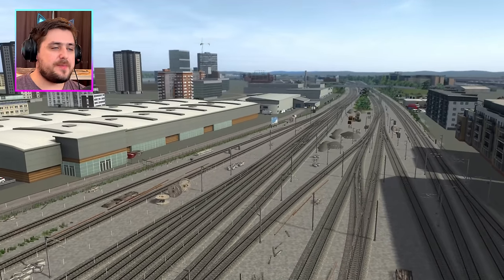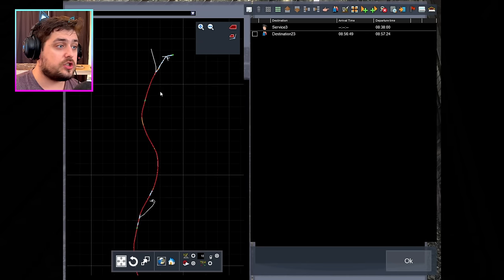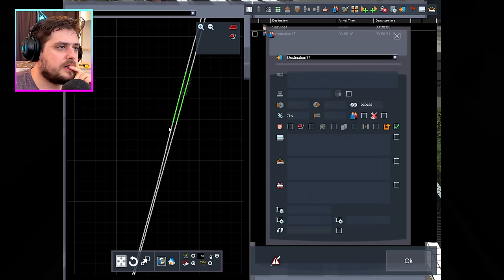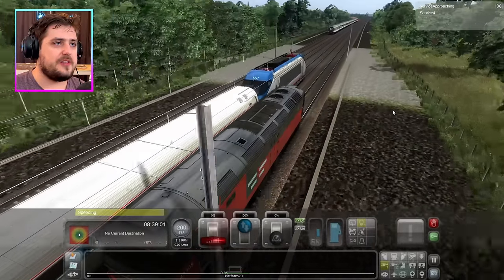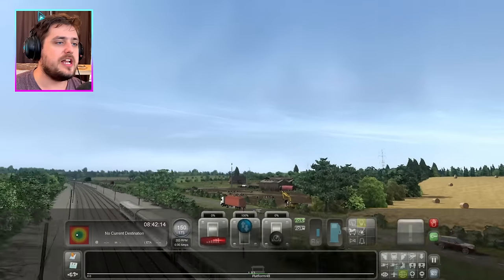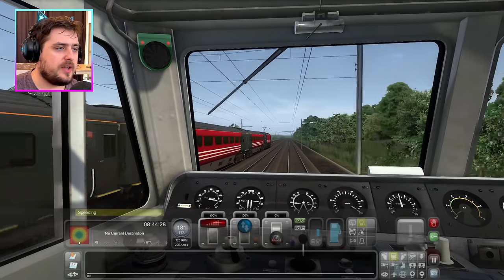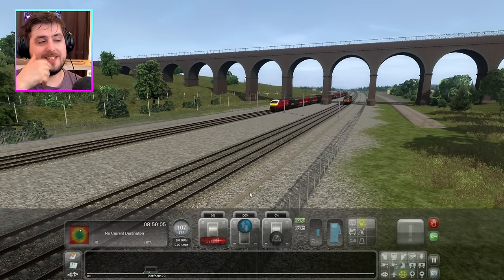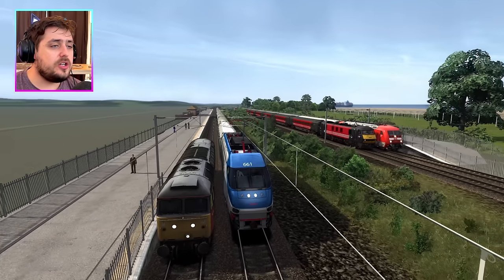Train Simulator - Electric Locomotive (World Cup Race)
Hello My Friends and Welcome back to another World Cup Race... and today we are Racing  Electric Locomotive From America, Germany & Great Britain... Who Will Win?

FAN MAIL
BAJ - LAZERJET
WINCHESTER
SO23 3QB
UK